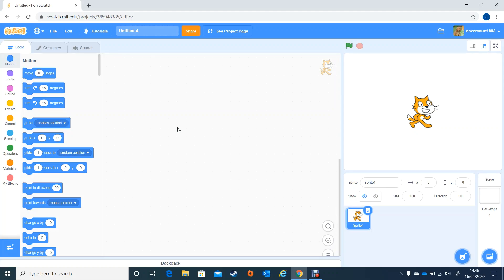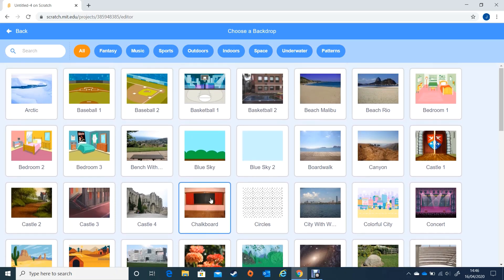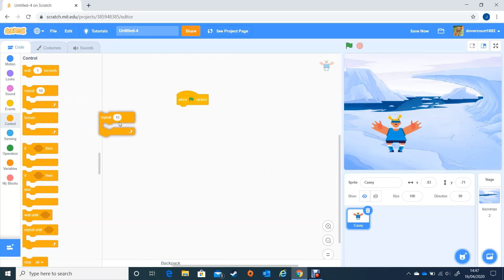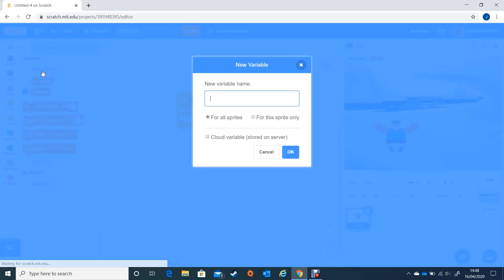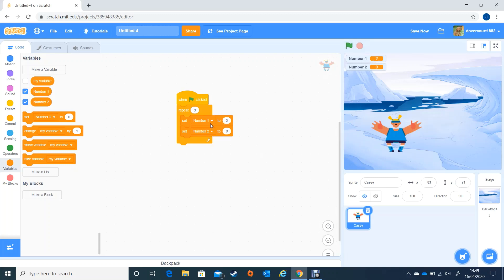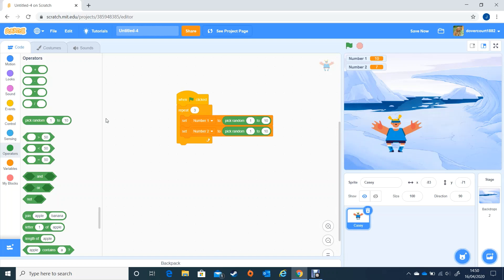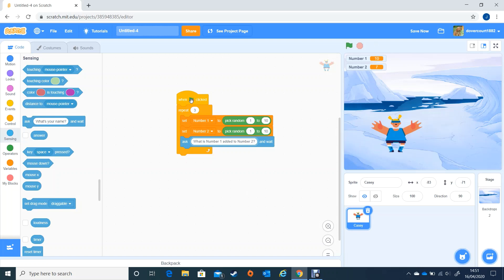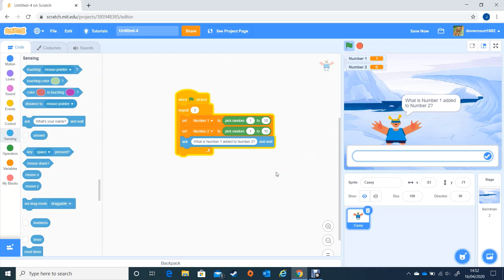Scratch Maths Quiz 1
Part of a series of lessons I produced for my pupils during the school closures of 2020.